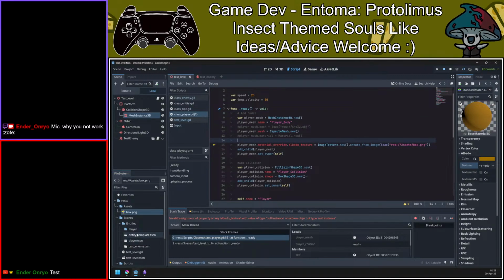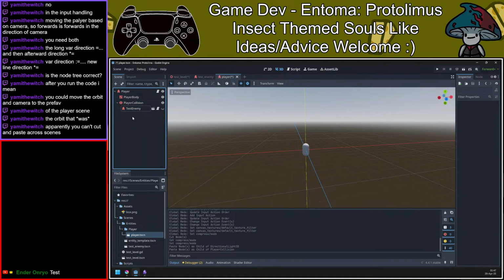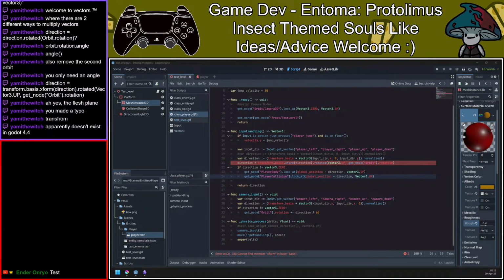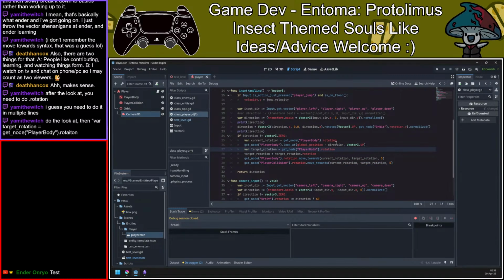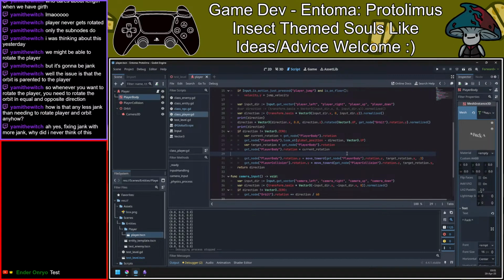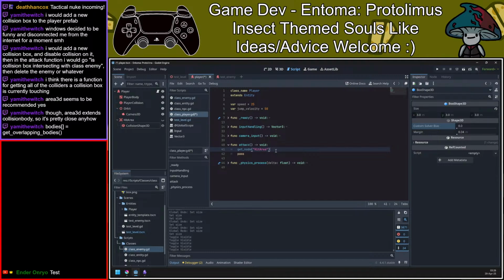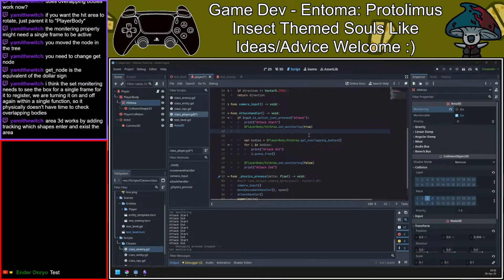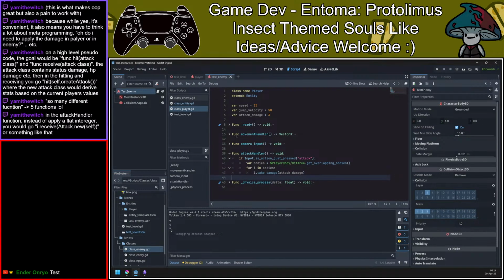[V] Game Dev - Entoma: Protolimus 🐛🧪☢️